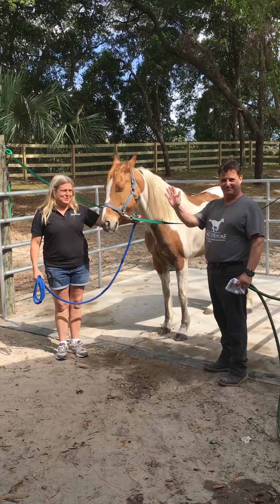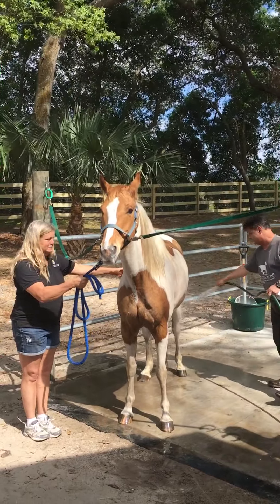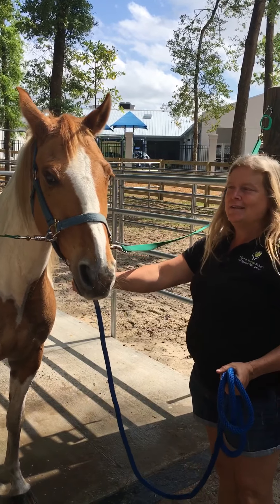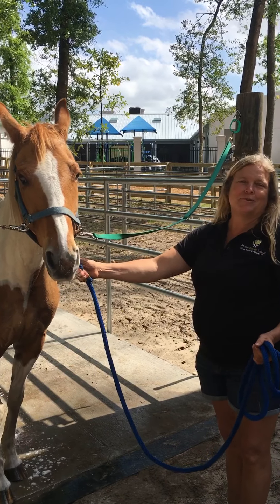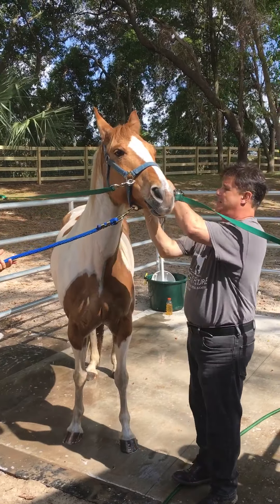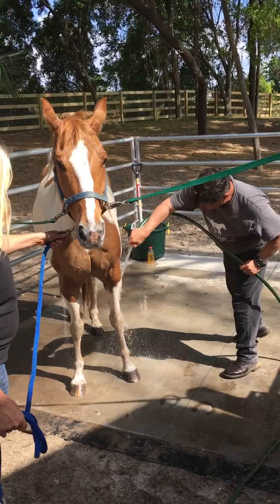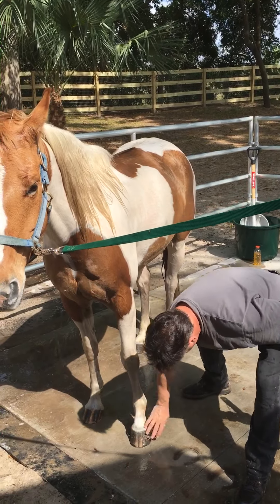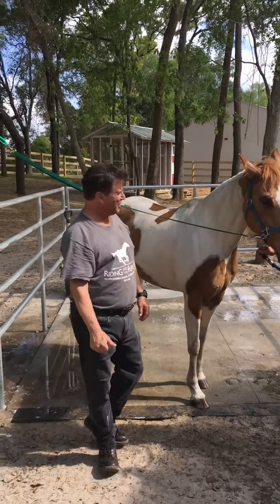How to wash a horse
Ever wonder how to wash a horse.  A Horse shower has many similarities and differences from a human shower.  Check out this video of us at NFSSE washing Quinn to learn more about it!